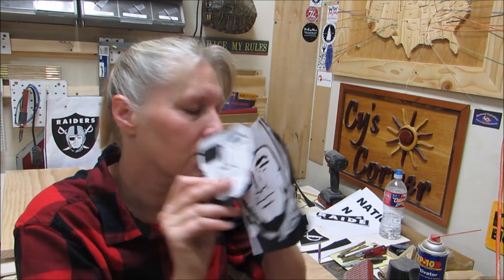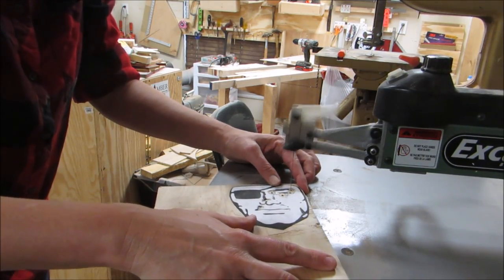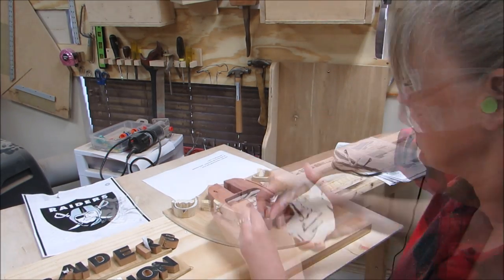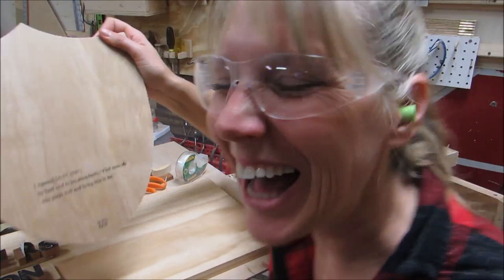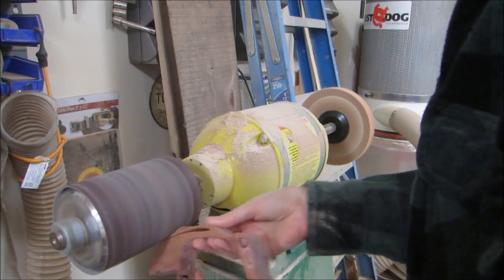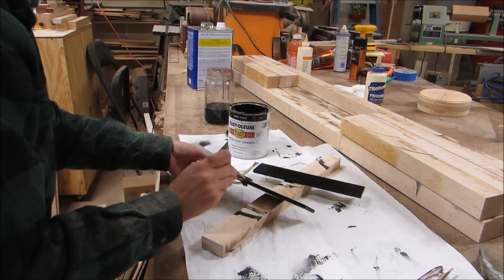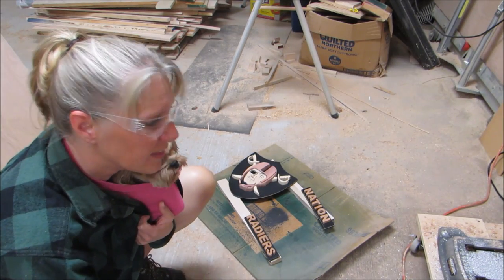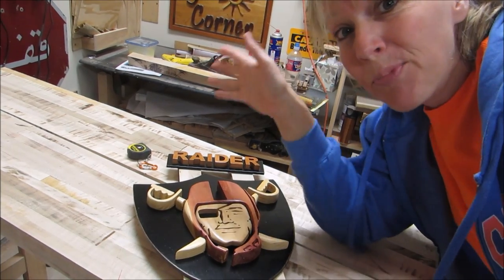Raider Nation Project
I was asked to make this project by the person that asked me to make the Seattle Seahawks sign.  This was to be a gift to her friend.  Luckily I sent her a picture of the progress and she pointed out to me that I spelled the team’s name wrong, and had the wording wrong too!  Yeeek!  But I was able to fix it before mailing it out!

1 Samuel 16:17  So Saul said to his servants, “Find someone who can play well and bring him to me.”